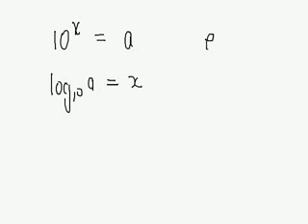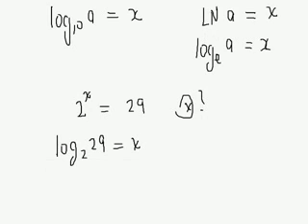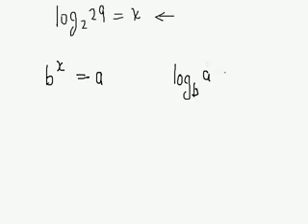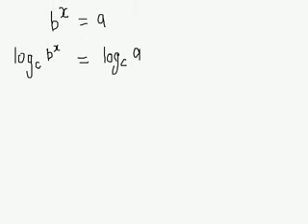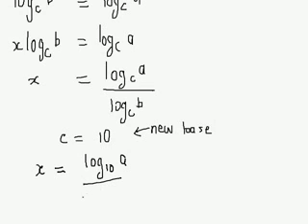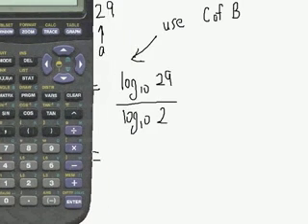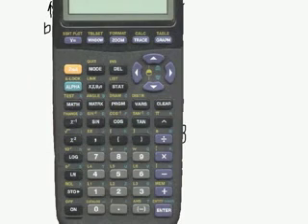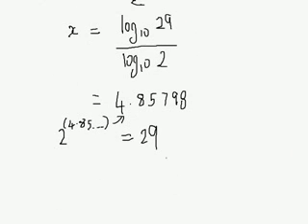Change of Base Rule